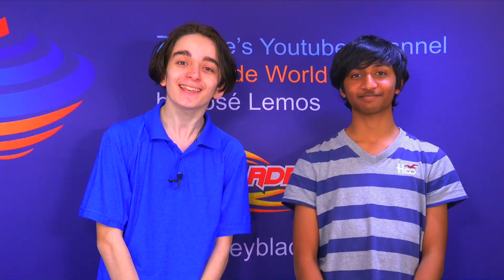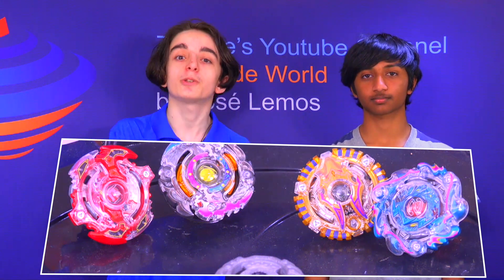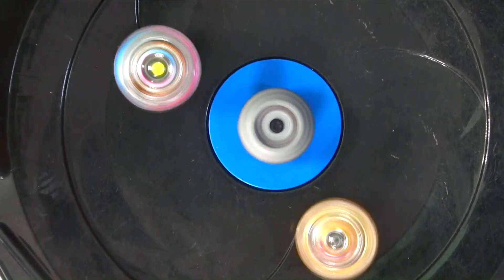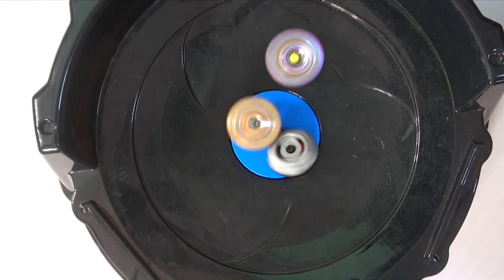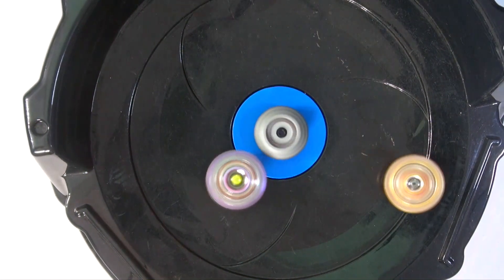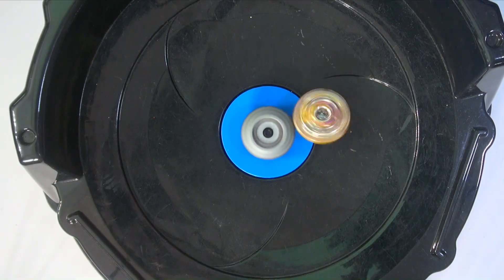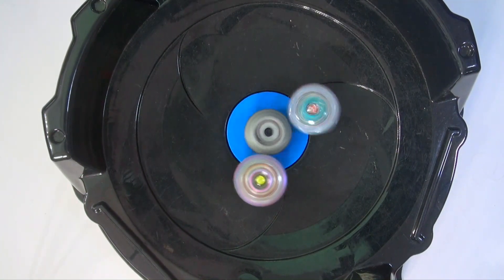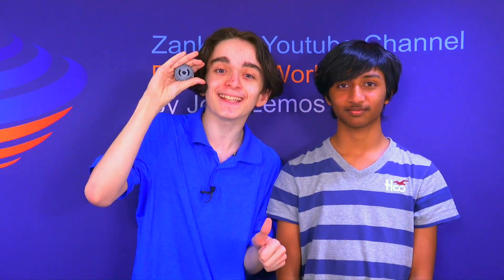.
Second battle in this series, it was pretty fun to do xD

Thanks to Redzawesome for helping us with this series.

Frequent Asked Questions (FAQ):
A: lol, thats private info you don't need to know that
Q: Where Do You Live?  A: Canada lol
Q:Why do you still play with beyblades at this age? why not do something else?

1. Our s Giveaways  are global, so it doesn't matter where you live ,will send it to you for FREE if you are the winner (some conditions apply).
2. Most s consist in choosing each part of a battle or each beyblade is your favorite or some question of this range, to enter you just need to type what is your preference for what is asked, you can enter only once and you can’t spam, multiple account equals blocked.
5. Our Giveaways contest are conducted with total transparency, and all prizes will be awarded, in some case  prizes that are not claimed within 5 days from the winners announcement they will be either recycled for a future  or donated to a child institute in need in Canada.
6. We are fully responsible for our rules and all aspects of the contest administration.
7. YouTube is not a sponsor of our Giveaways  and entering you as a user you agree to release YouTube from any liability related to our Giveaways.
8. We ONLY be using any data collected from the winners for the sole contest administration purposes (to send the prizes to the winners address) and don’t use any of this collected data for marketing purposes.
9. Don't forget to get permission from your parents or your legal guardian if are younger than 18 years old, in case if you win, because we will be in need of your mailing address, first and last name, to be able to send you the prize, if you are the winner of our .
10. We Use a Online Raffle selector for our draws or Random Comment Picker and have no control if for some odd reason some names are not picked up, or if there's double entries.
11. We are not responsible if your prize it gets lost, stolen, or damaged in transit plus we are not responsible if you need to pay for any tax or duty on the prize sent to you or if your prize is held at customs. In some cases if the amount of the shipping is to higher for the prize you won, especially for countries in Asia, Europe or Australia we might replace the prize for equivalent.
12. If you use an auto comment script of any kind to automatic post or  enter the s with multiple accounts, so you can win prizes, besides being disqualified and blocked will be reported to Youtube. One entry ONLY per person
13. If you like any of our videos feel free to press the Like button, add it to your favorites and share it with your friend’s, there’s no obligation on your side.